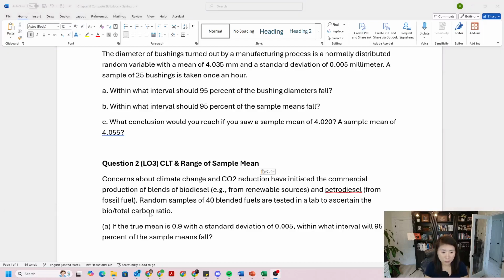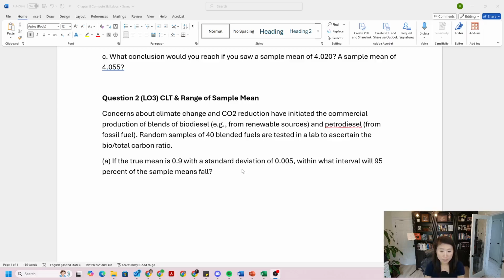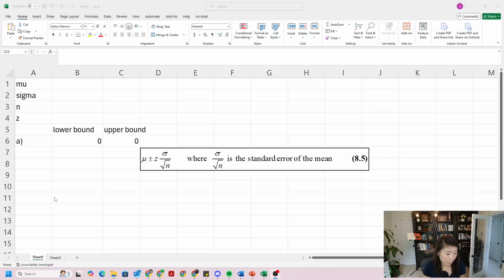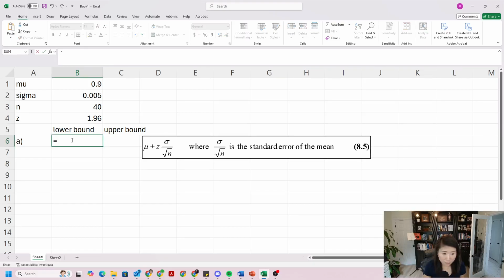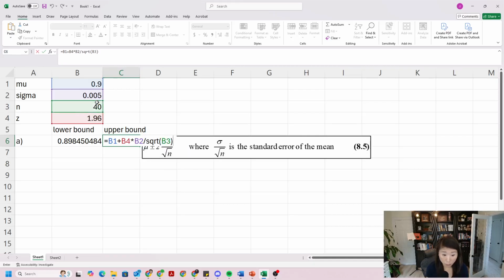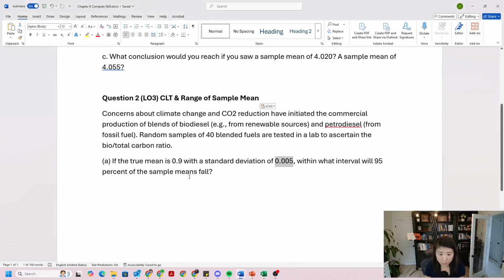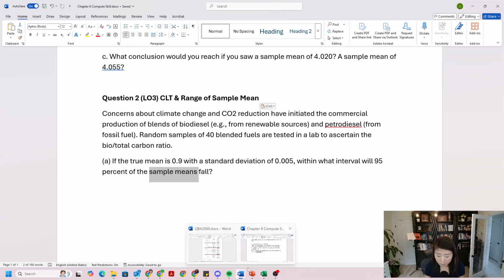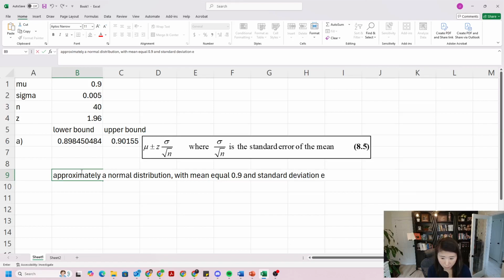Chapter 8 LO3 Computer Skill Range of Sample Mean Question 2